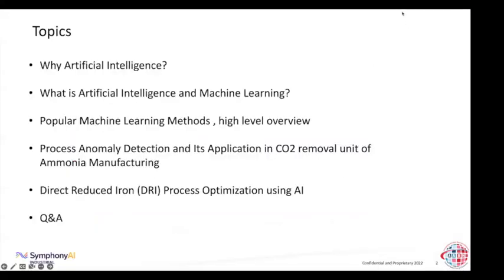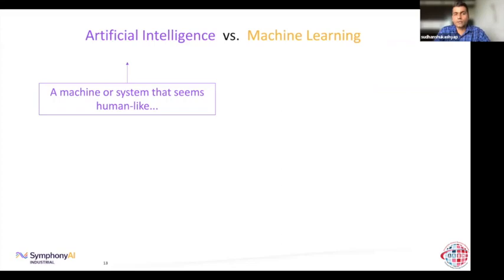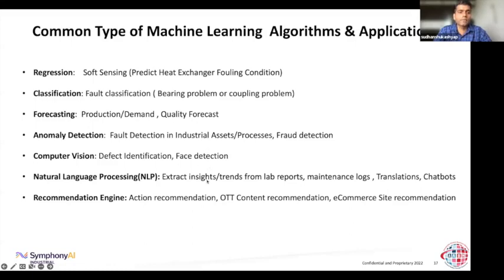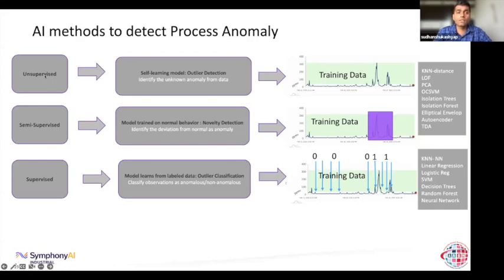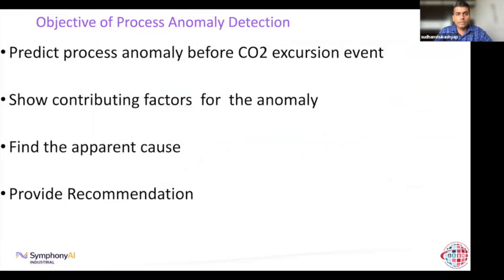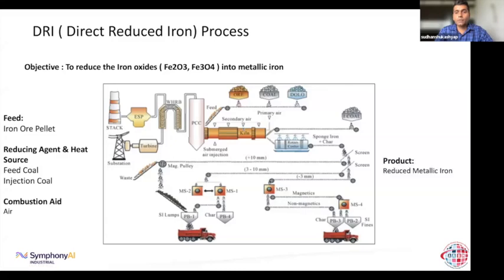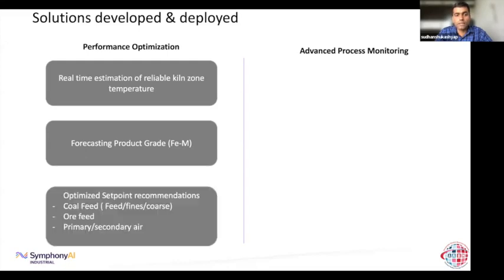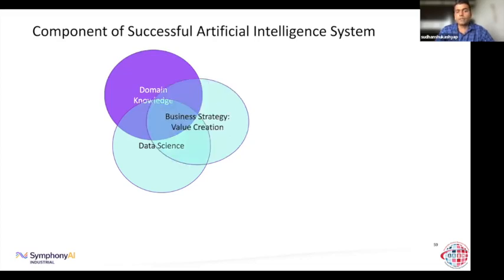094 - Beyond Theory - AI ML & Applications in Chemical Engineering - Sudhanshu Kashyap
AABN Webinar #094 - Beyond Theory - AI ML & Applications in Chemical Engineering - Sudhanshu Kashyap